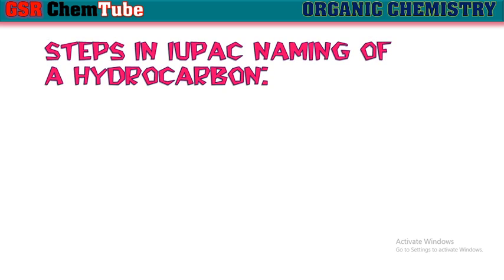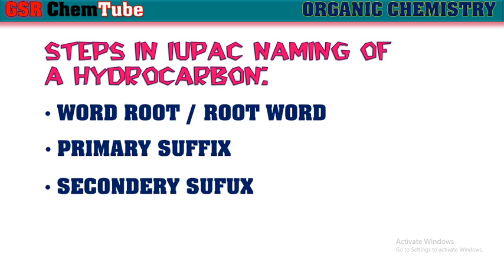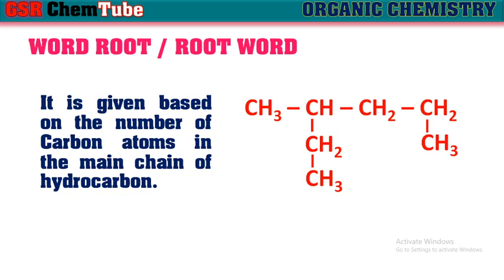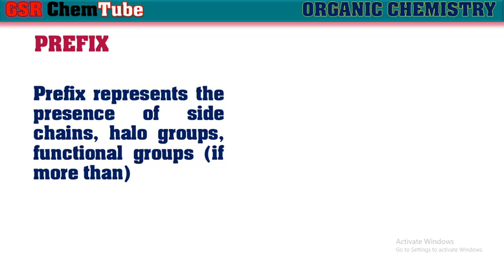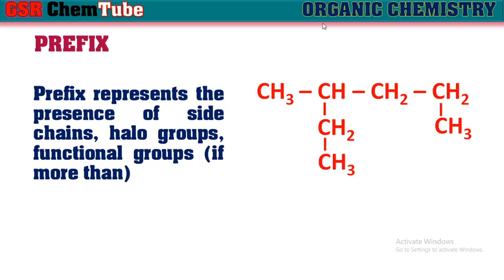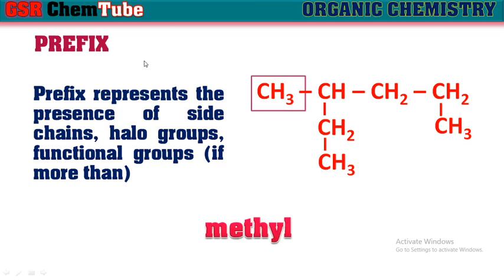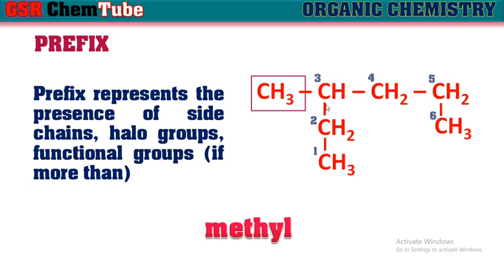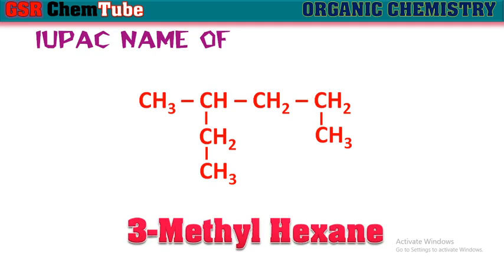ORGANIC CHEMISTRY - NOMENCLATURE - 3-METHYL HEXANE